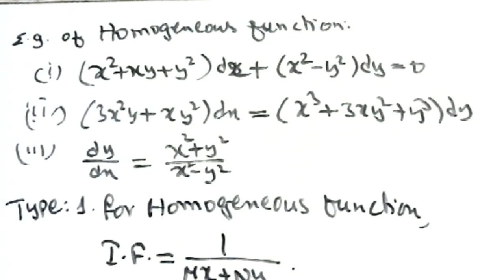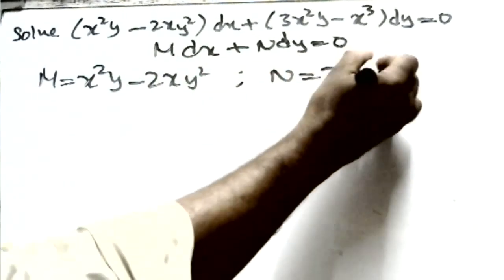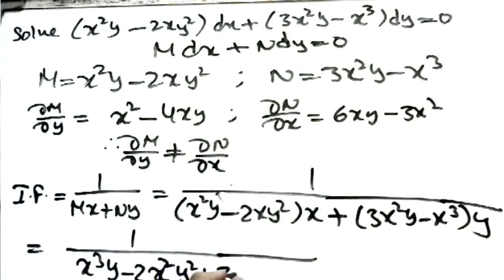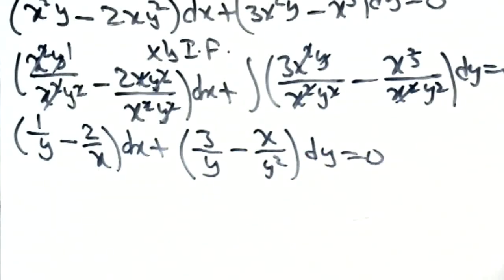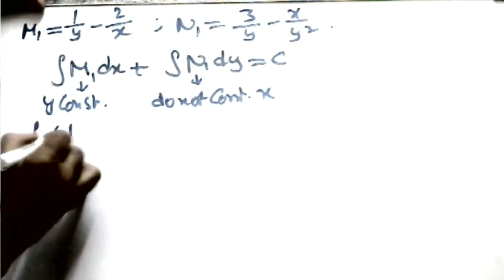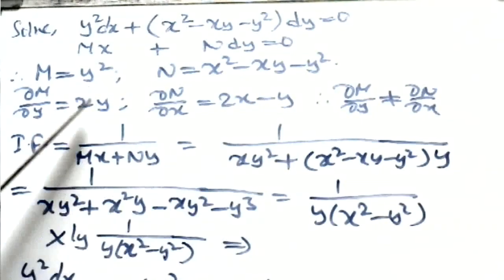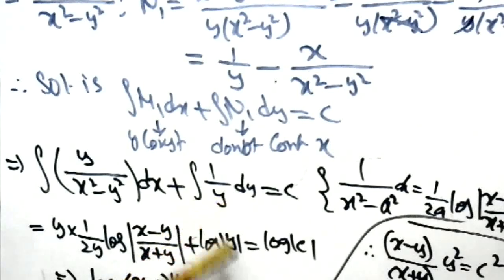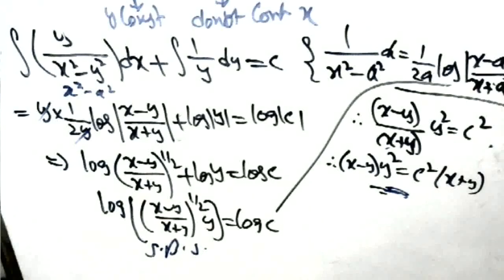ORDINARY DIFFERENTIAL EQUATIONS OF FIRST ORDER Part 5 Engineering maths; M2 Homogeneous D E Arshad 1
Questions based on Homogeneous differential equations
1. (x²y-2xy²)dx+(3x²y-x³)dy=0
2. y²dx+(x²-xy-y²)dy=0